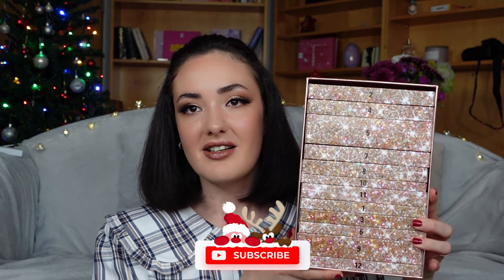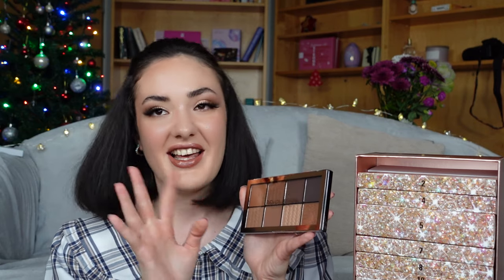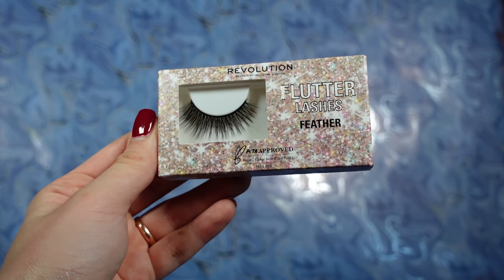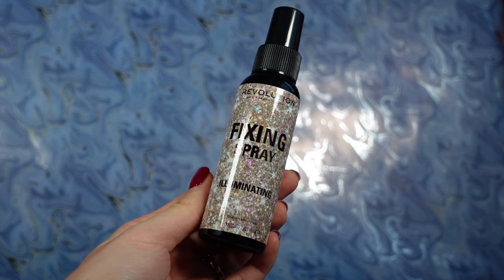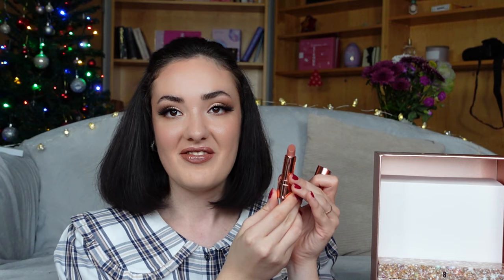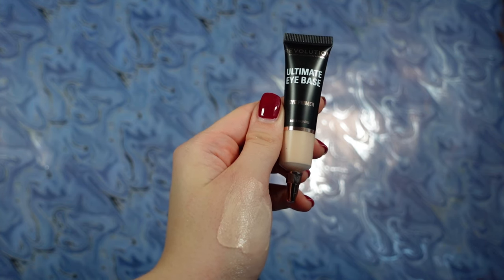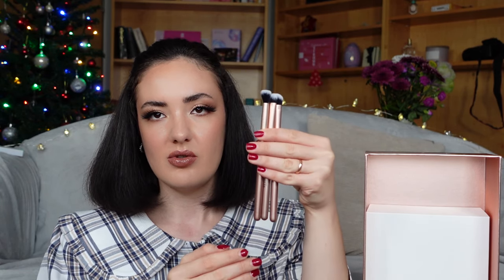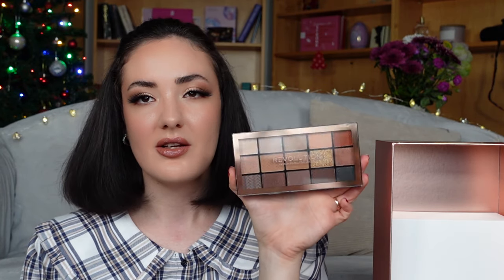I Unboxed The Best Beauty Advent Calendar Of 2022 🥳🎄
Kia Ora friends!
Today we're unboxing the Makeup Revolution Ultimate Glamour 12-Day Advent Calendar! 🎅🏻🎄

Counting down to Christmas has never looked so good! The Revolution Ultimate Glamour 12-day Advent Calendar features 12 days of new and exclusive products set to make you stand out this season!🤩

I can't believe my eyes, the content is truly unique! 😍

⭐️NEW BY ESSENCE 🥰 Don't Worry be... | PRIME LIKE A BOSS | Fix & LAST | Hello Good Stuff | Pumpkin Lip